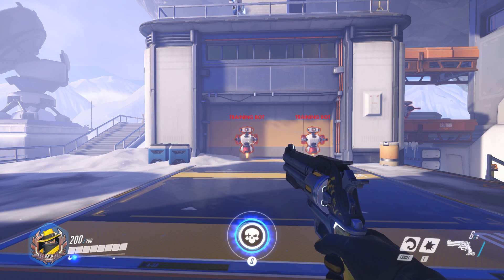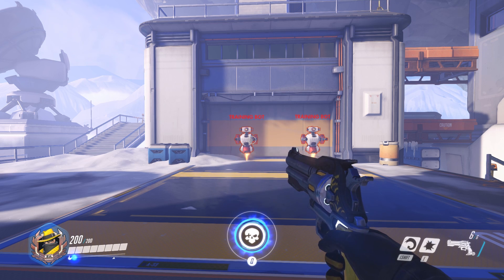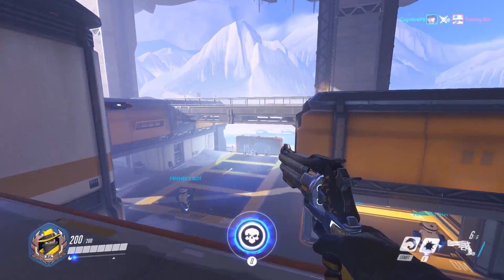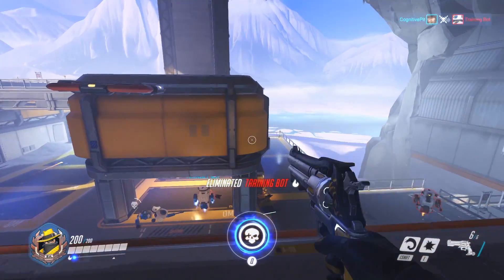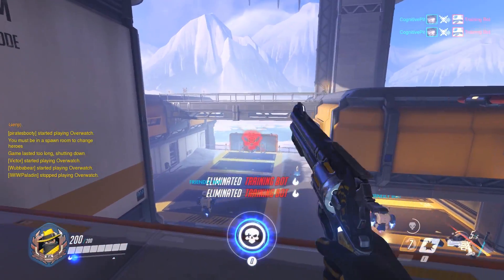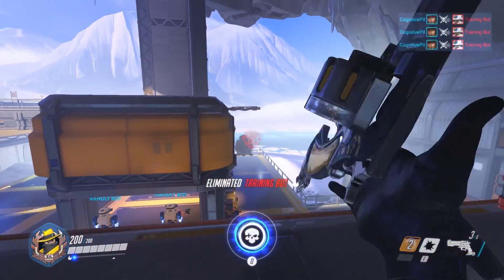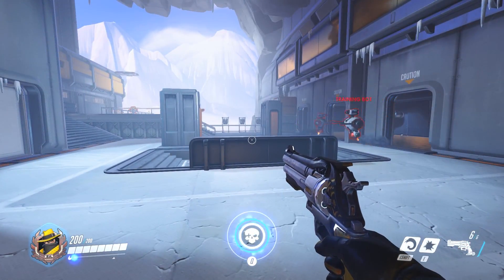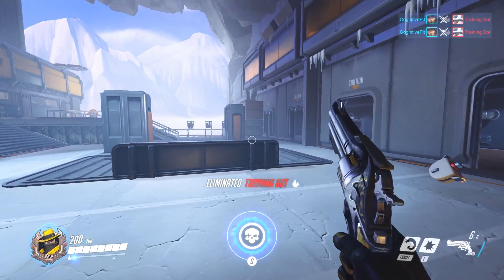Overwatch Sensitivity Guide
CognitivePit goes over aspects of sensitivity like mouse acceleration, DPI, and in-game sensitivity.